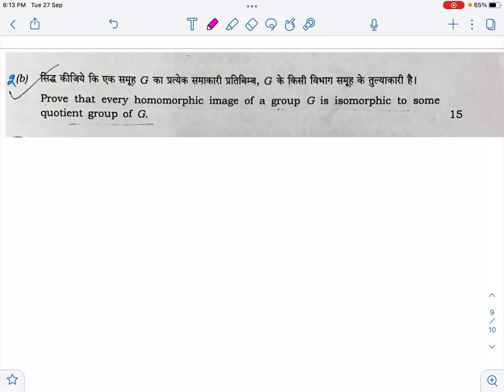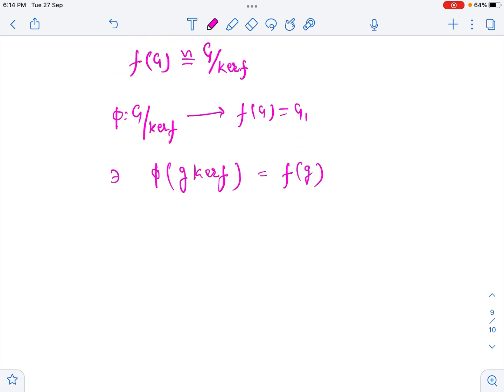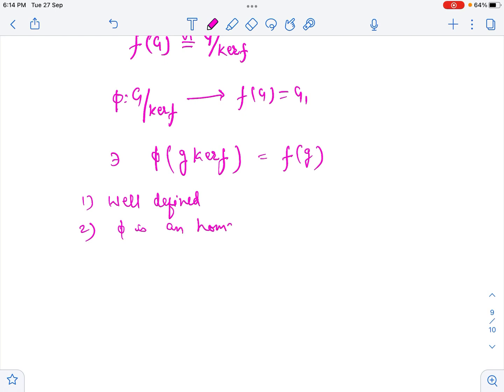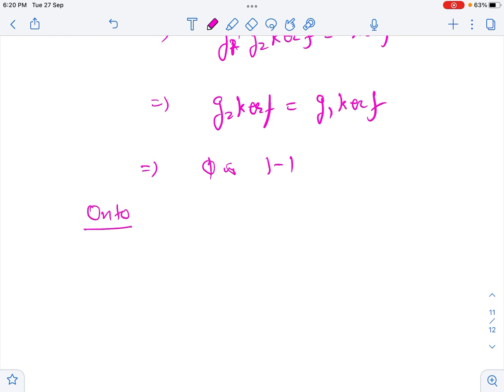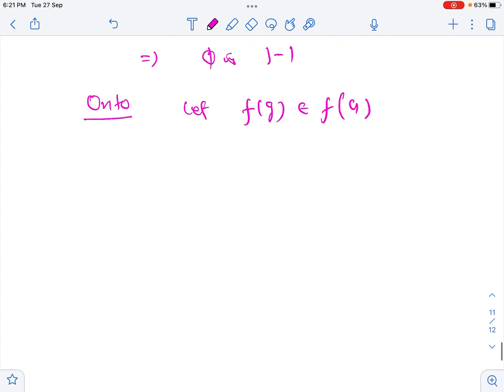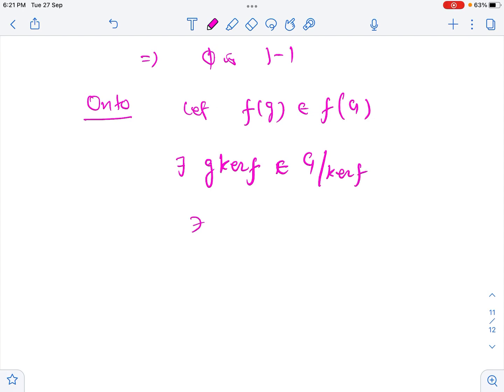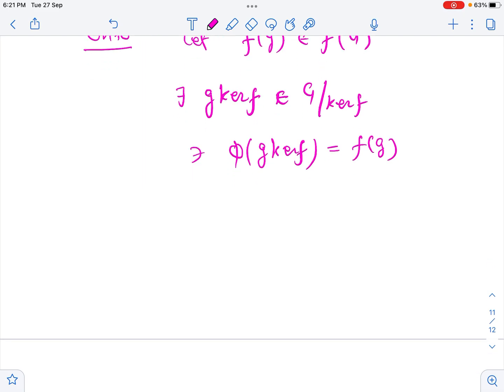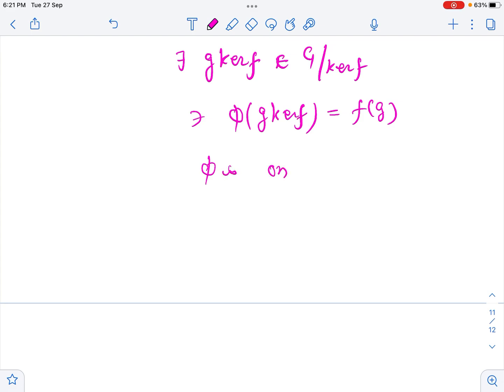Qsn 2(b) Paper-II UPSC CSE Math optional 2022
In this video I have discussed Qsn 2(b) of upsc CSE maths optional paper-II which is of 1st isomorphism theorem.